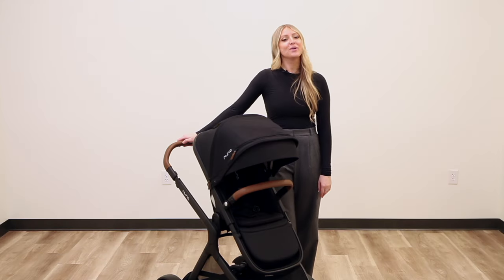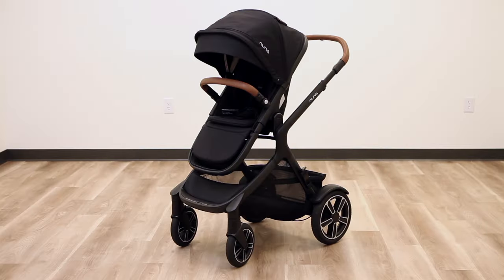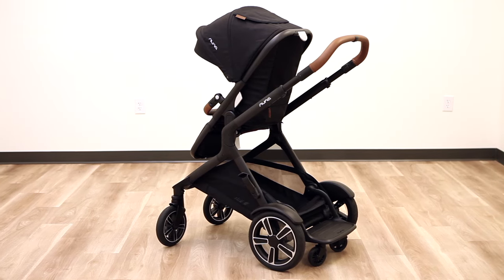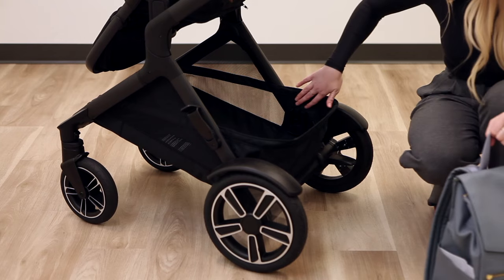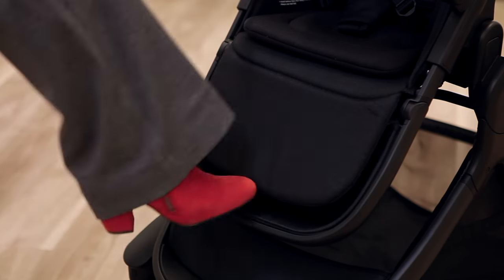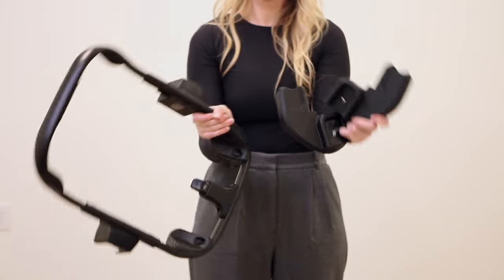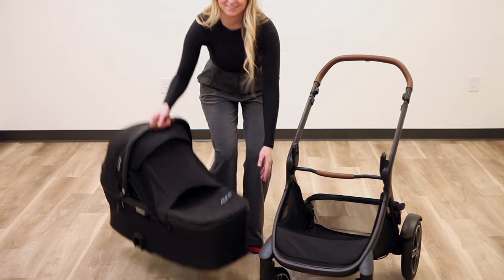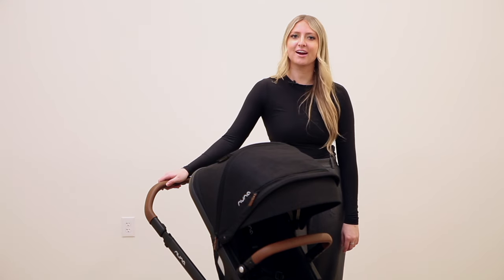2024 Nuna DEMI Next Stroller Review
QUESTIONS?
Questions about the Nuna DEMI Next convertible stroller with rider board?

NUNA DEMI NEXT STROLLER
Nuna’s Demi Series just got an upgrade with their new Next model! This stroller can be used as a single, but be converted into a double down the road by easily adding another sibling seat or PIPA series infant car seat to the frame.

One of the newest features for the DEMI Next is the included riding board! This is Nuna’s first riding board and is only compatible with the DEMI Next stroller frame.

Thanks to the positioning of both seats on the rear axle of the stroller, the DEMI Next offers superior maneuverability, with sturdy foam-filled tires and dual suspension that can adjust for varying terrain. The stroller also includes unique features such as a seat cushion that can be removed for an all-mesh summer seat and a magnetic buckle which makes it easier and faster to harness your child.

The DEMI Next includes a ring car seat adapter that allows you to attach and detach a Nuna infant car seat with one hand, plus a set of post adapters to attach a second infant car seat for twins.